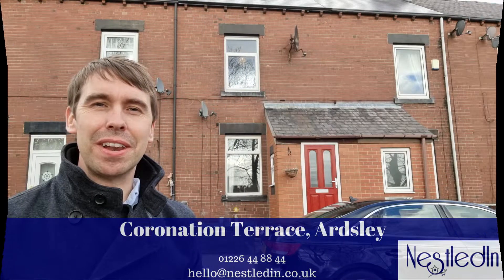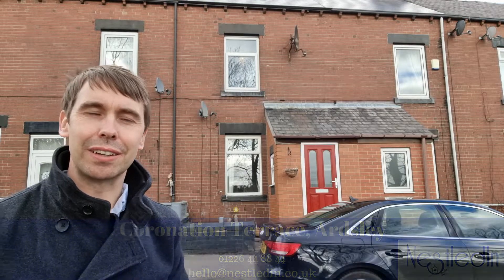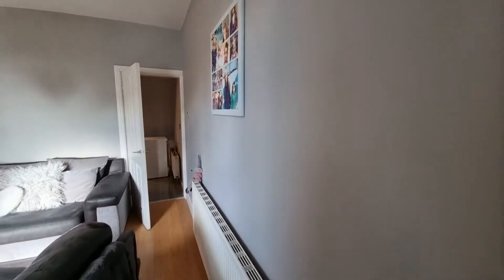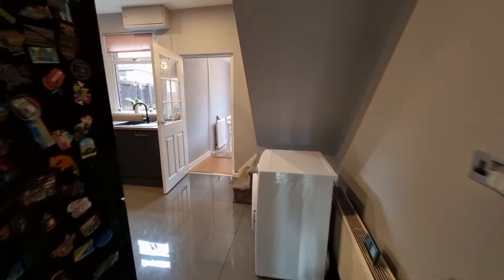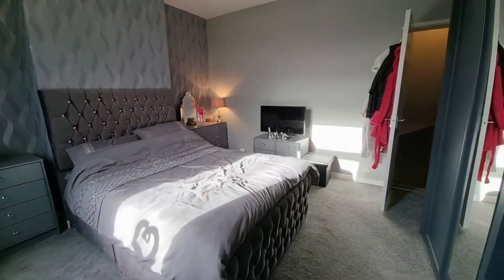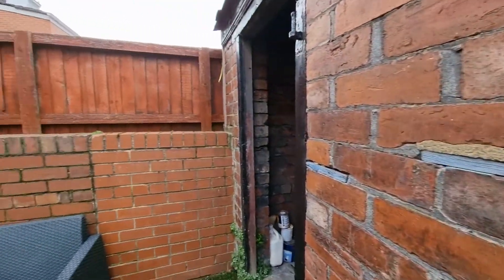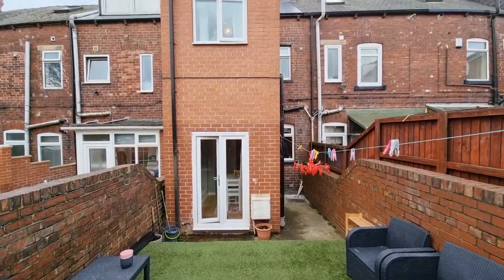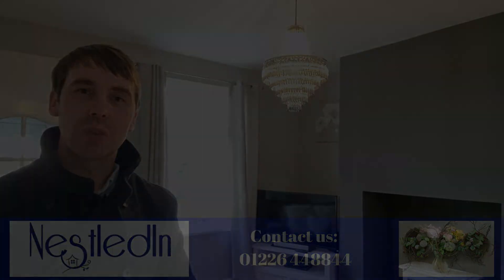Property foe sale on Coronation Terrace, Ardsley with NestledIn Estate Agents, Barnsley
📍  Coronation Terrace, Ardsley
🛏  3 bedrooms
🛁  Modern bathroom
🏠  3 storeys of accommodation
👪  Perfect for so many buyers
🏞  Close to neighbouring park